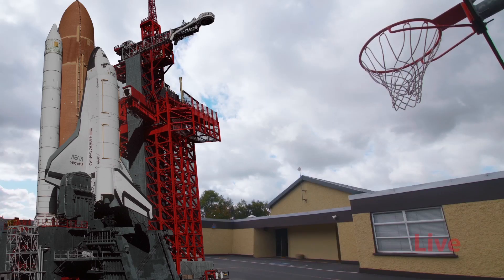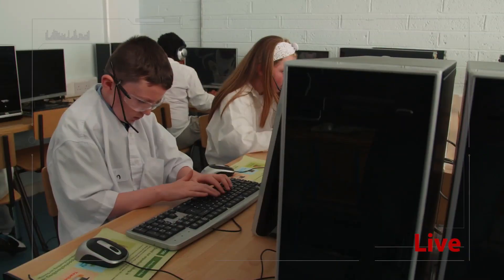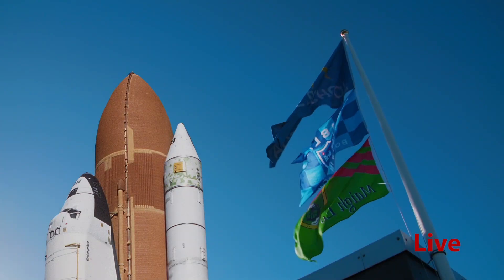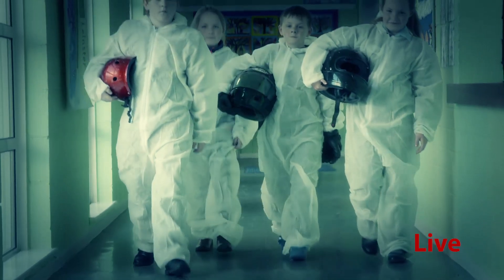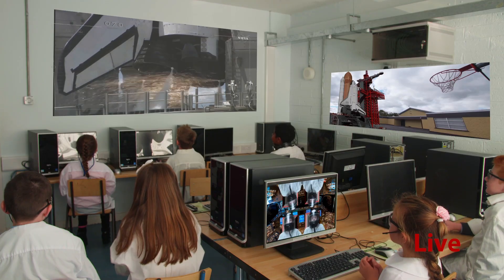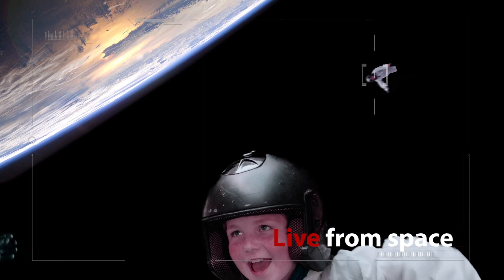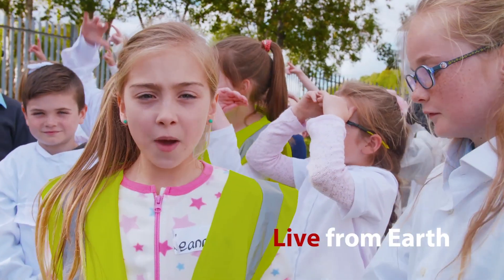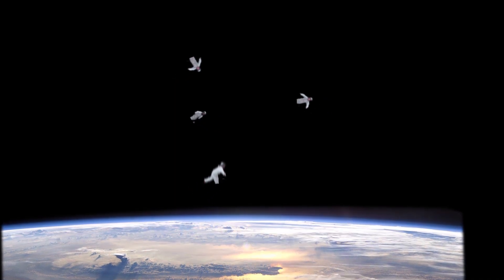Scoil Aonghusa Rocket Launch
4th Class news report covering a rocket launch from Scoil Aonghusa Senior